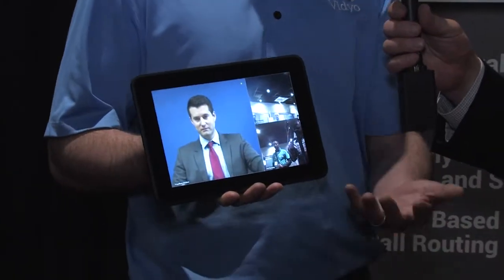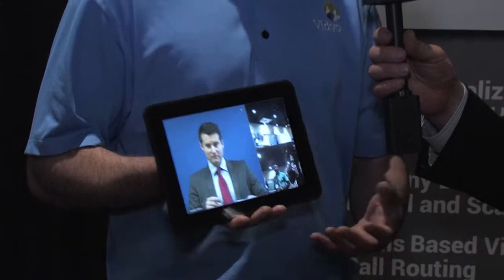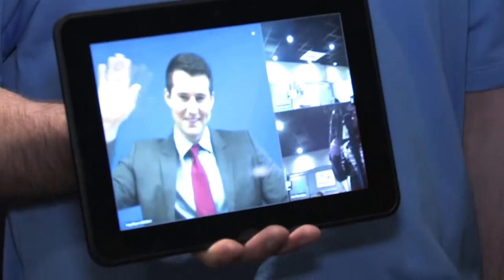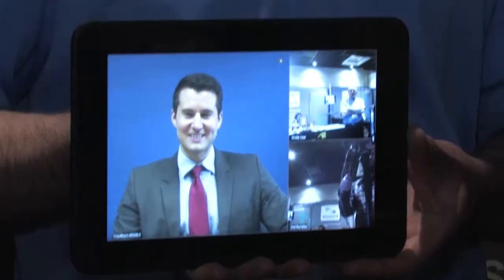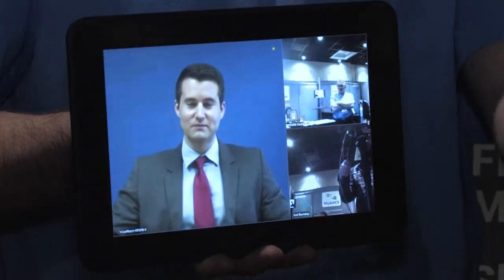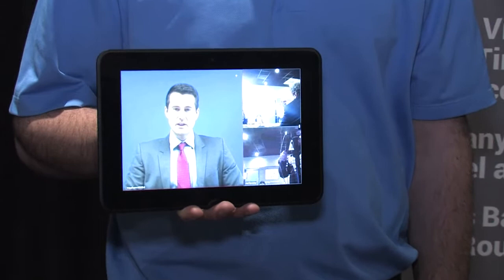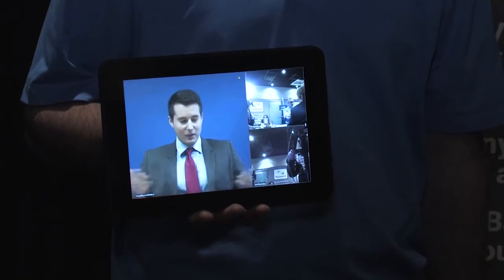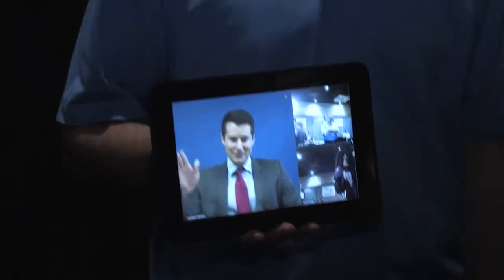Vidyo Expains Emerging Role of Video for Contact Center Customer Interactions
TMC's Peter Bernstein interviews Ami Barzelay, Systems Engineer, Vidyo, Inc